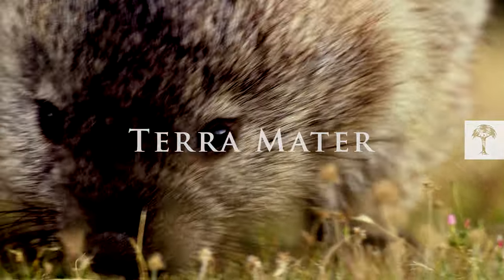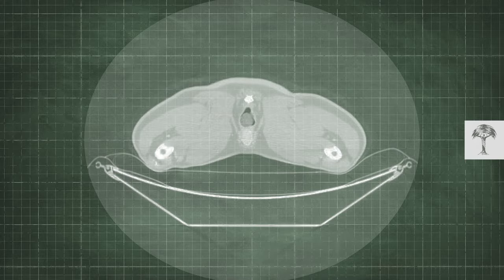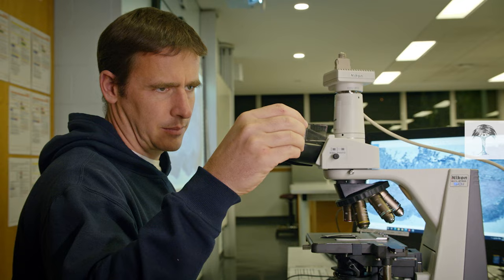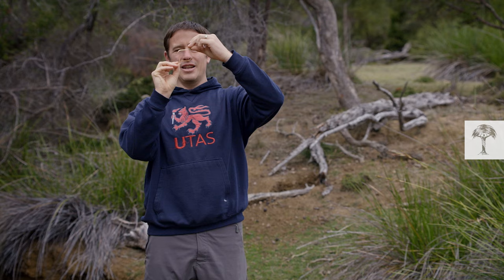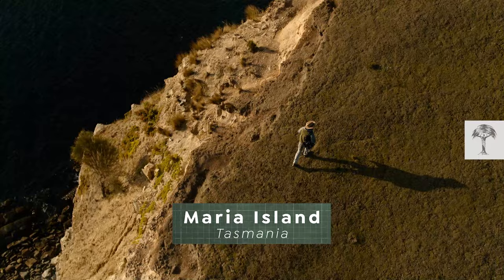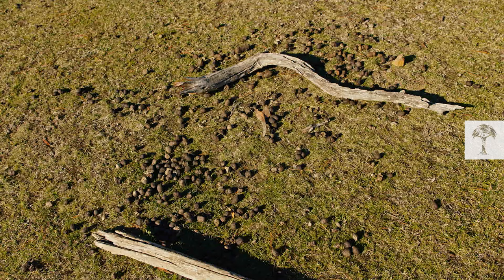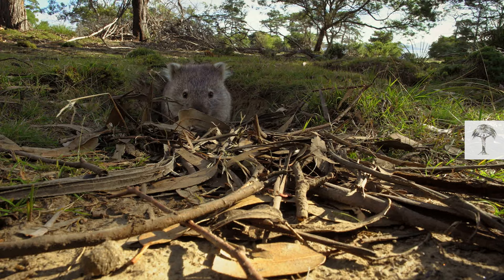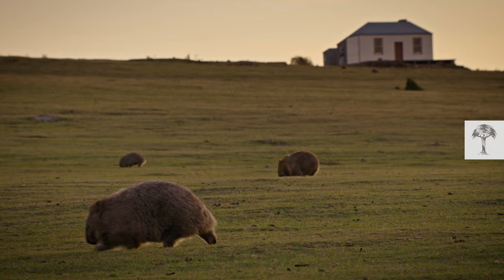Why Wombats Poop Cubes | Wild to Know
Ever wondered why wombats produce cube-shaped feces? No, they don't have a square anus, and yes, they still have normal intestines. But, unlike other animals, wombats have a unique internal feature that causes their waste to solidify into perfect cubes. Recent intriguing research conducted by experts focuses on understanding the secrets behind this phenomenon.

Join us as we talk to researchers to explore the fascinating complexities behind the formation of wombats' cubic poop and unravel the truth behind their square-shaped droppings. From investigating their anatomy to uncovering the potential purposes of this peculiar adaptation, we shed light on the mysteries of wombats' cubic poop, providing a deeper understanding of these remarkable marsupials.

Original Production:
"Secrets in the Scat", a co-production of Terra Mater Studios and WGBH/NOVA in association with ARTE France, written and directed by Ruth Berry.